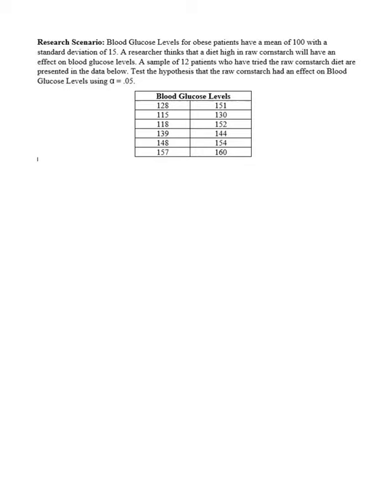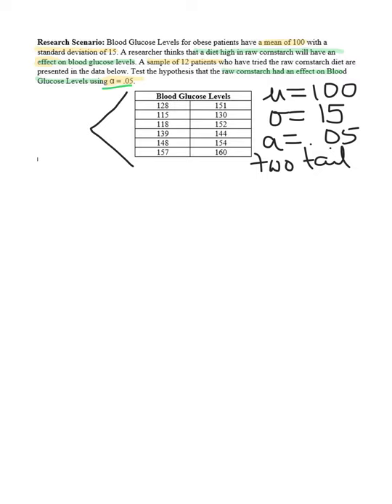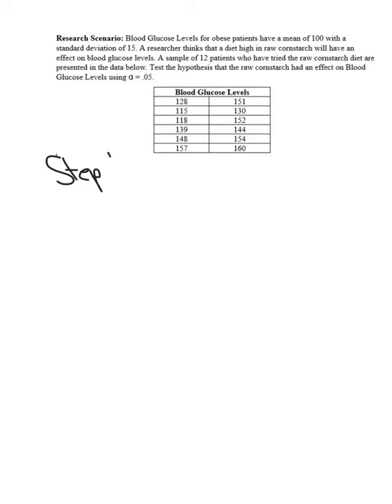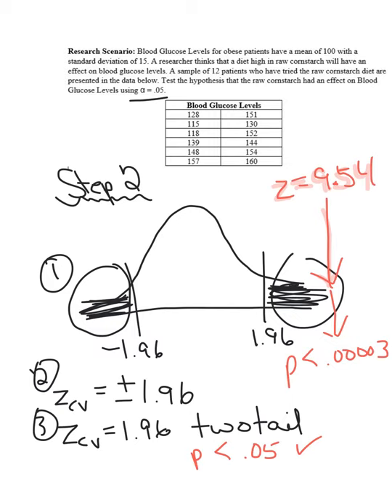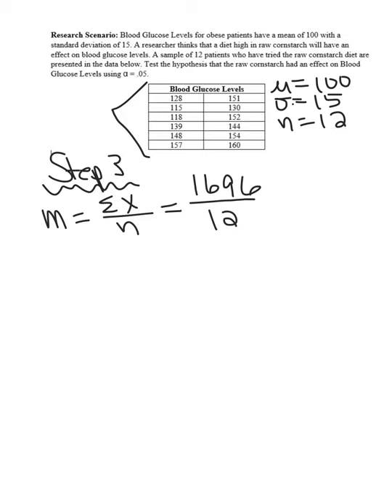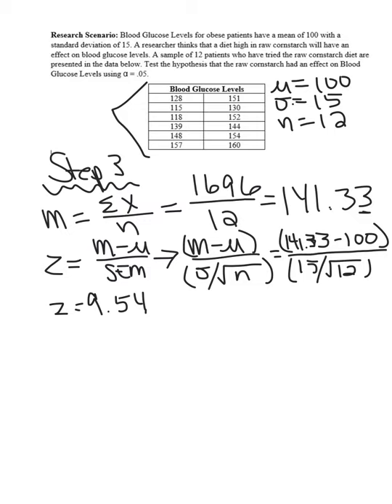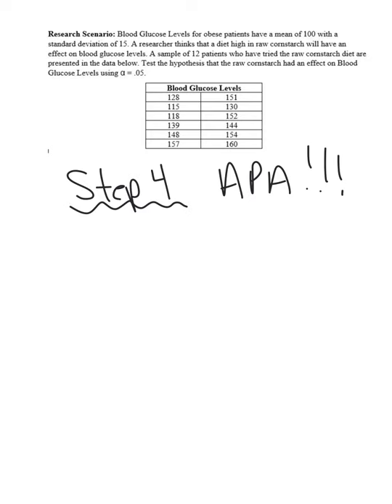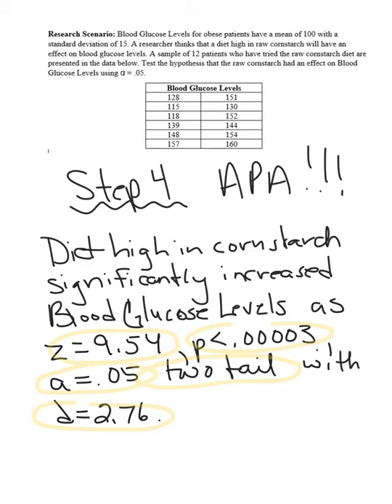One-Sample z Test Practice Video - Blood Glucose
PSY230 z-test